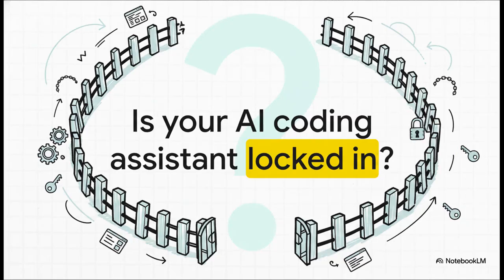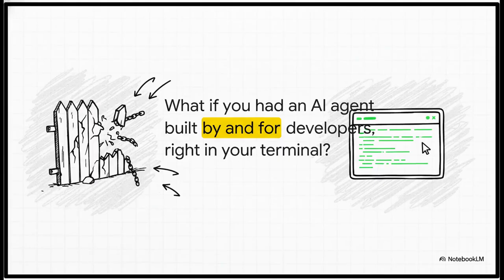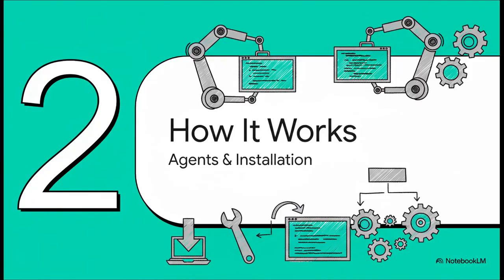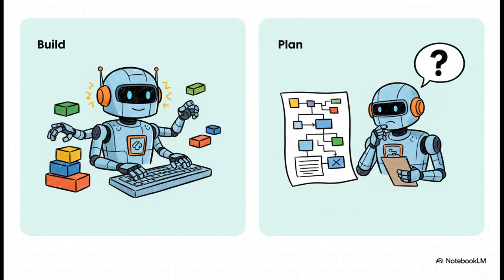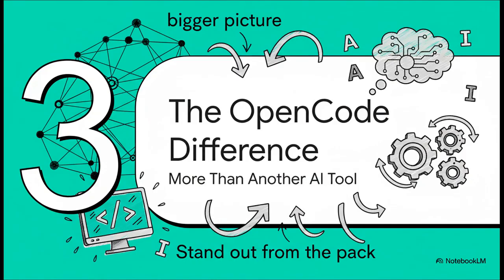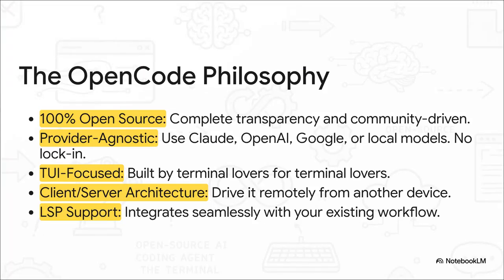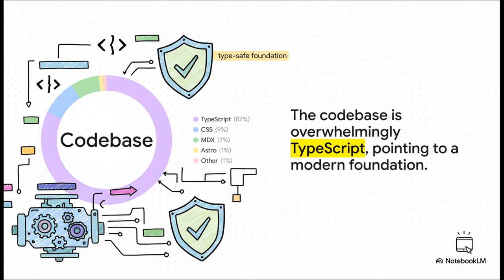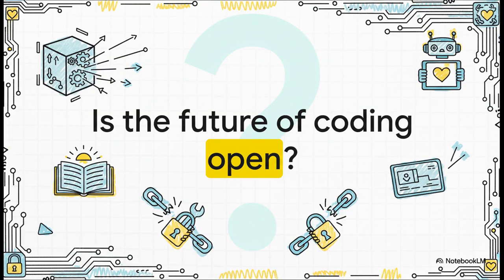OpenCode Open Source Agent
🚀 **Unleash the Power of Open Source AI in Your Terminal!** 💻

Meet **OpenCode** (`sst/opencode`), the powerful, open source coding agent built specifically for the terminal! Forget complex UIs—this AI agent is designed to push the limits of what’s possible in a Terminal User Interface (TUI), championed by neovim users and the creators of terminal.shop.

✨ **Why OpenCode is a Game Changer:**
Whether you prefer models from Claude, OpenAI, Google, or even local models, OpenCode is ready to integrate, making it adaptable as models evolve. It offers out-of-the-box LSP support and utilizes a powerful **client/server architecture**, meaning the TUI frontend is just one option—you could even drive it remotely from a mobile app!

🧠 **Master Your Codebase with Specialized Agents:**
OpenCode gives you control with two core built-in agents you can switch between using the **Tab** key:

*   🛠️ **`build`:** The default, full access agent ready for all your development work.
*   🔍 **`plan`:** A read-only agent ideal for exploring unfamiliar codebases or planning changes. It is extra safe, denying file edits by default and asking permission before running bash commands.

Need complex searches? The **`general`** subagent is included for multi-step tasks and can be invoked using `@general` in messages.

⭐️ **Join the Open Source Revolution!**
The project has already garnered impressive support from the developer community, boasting **37.4k stars** and 3.1k forks. The core repository language is primarily **TypeScript** (81.8%).

⬇️ **Ready to Install?**
It's easy! OpenCode can be installed via package managers like `npm i -g opencode-ai@latest` (or bun/pnpm/yarn), or use OS-specific tools like `brew install opencode` for macOS and Linux, or `choco install opencode` for Windows. For more configuration details, **head over to our docs**.

🔗 **Resources & Community:**
Find the code here: GitHub - sst/opencode [Source: Excerpts from "GitHub - sst/opencode: The open source coding agent."]
Join the community discussion: Discord | X.com